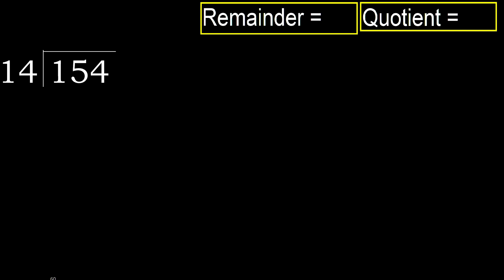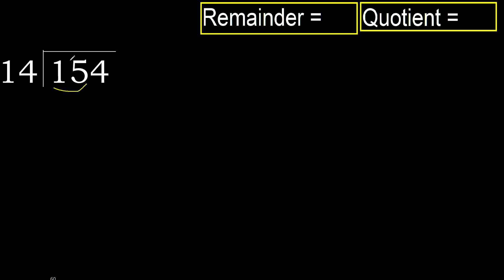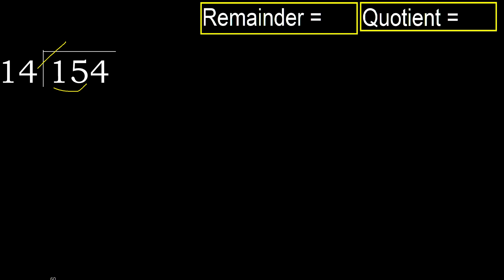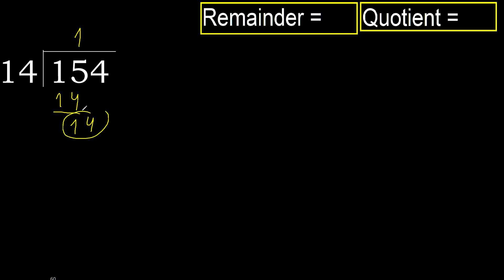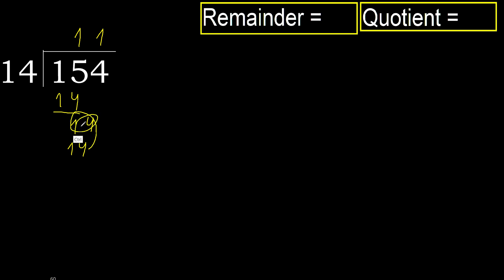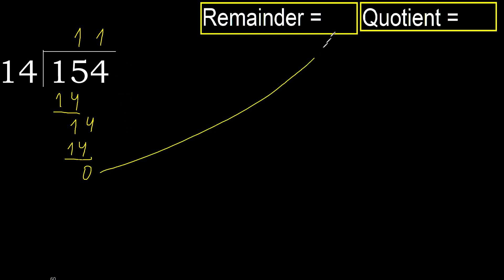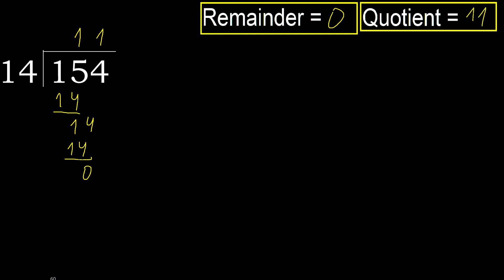Divide 154 by 14 , remainder . Division with 2 Digit Divisors . How to do